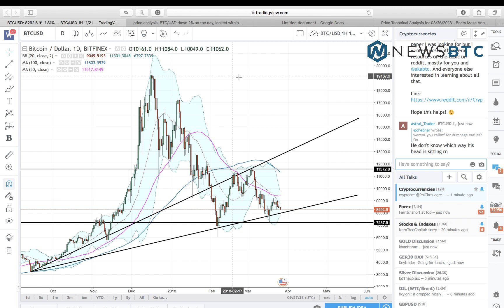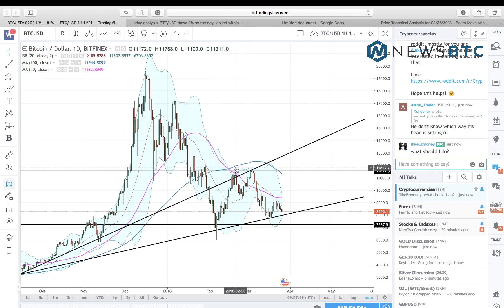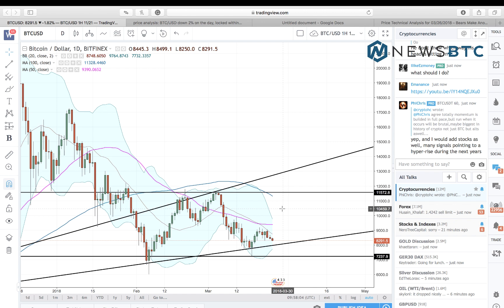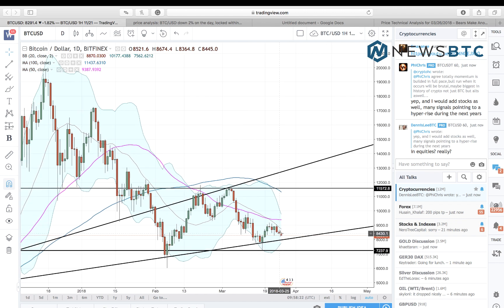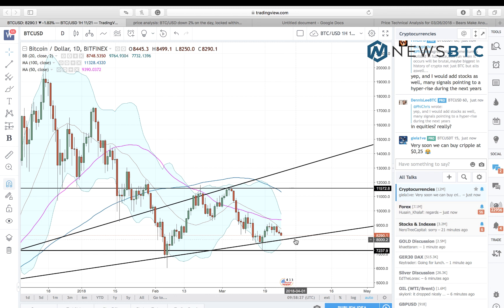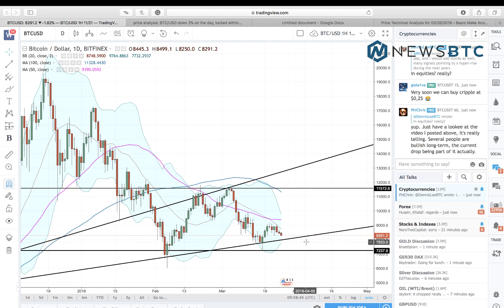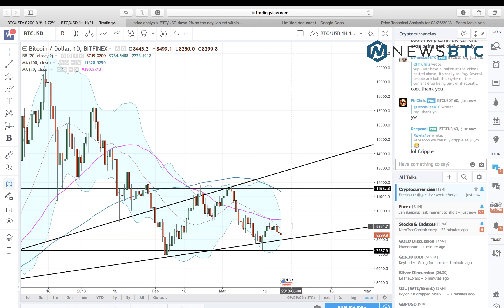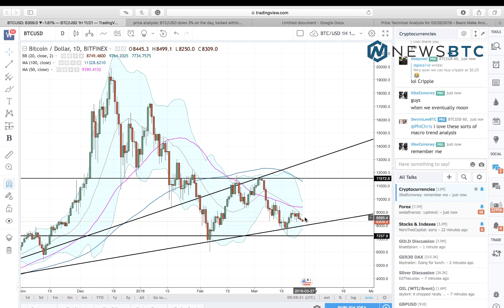NewsBTC Bitcoin Analysis March 26, 2018: Downside Risk Continues to Dominate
So Bitcoin has been on a downtrend since establishing its all-time high in December 2017. And if the market wants to regain its bullish momentum, it will have to invalidate some recent resistance levels which come around near 11500-area.